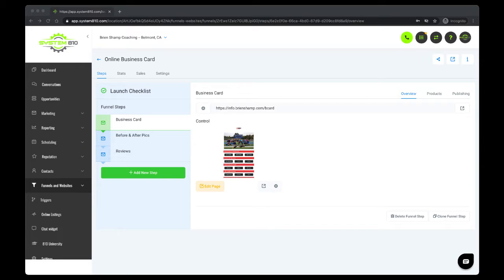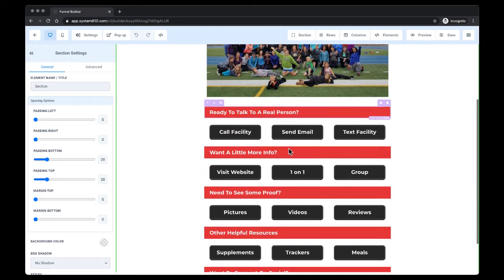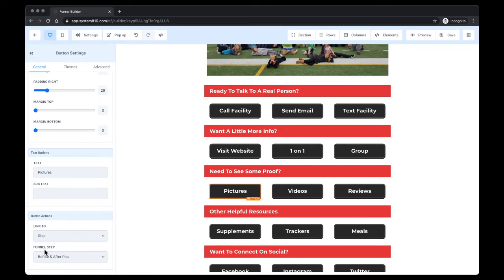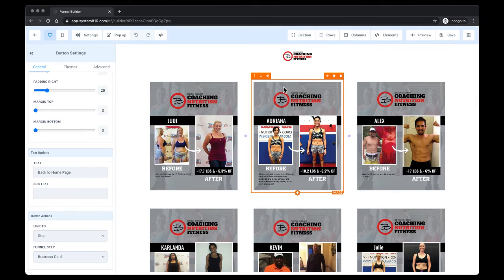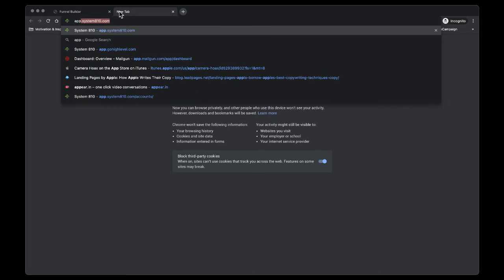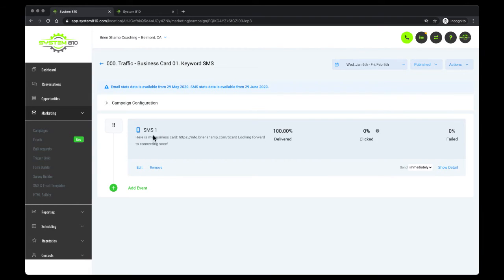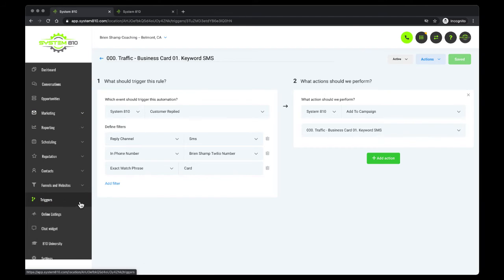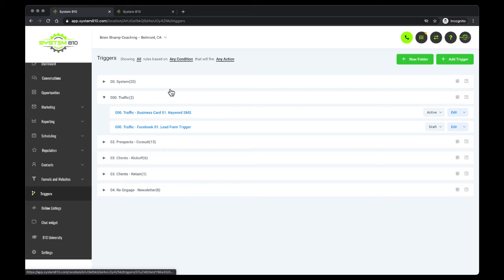Automated Fitness Business Card Marketing Strategy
Need to give someone your information? This makes business cards obsolete 🤯 Try out this fitness business card marketing strategy and convert more leads into clients today.